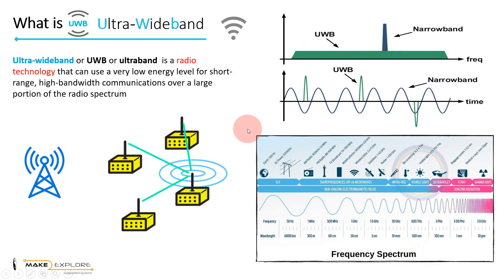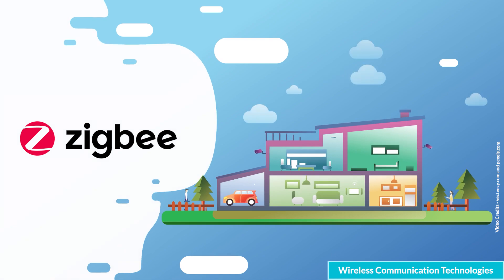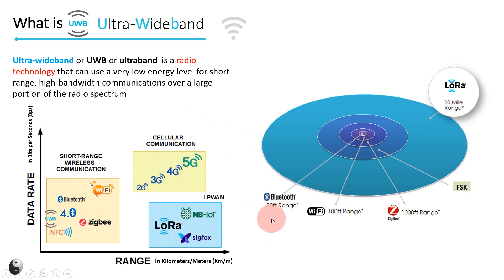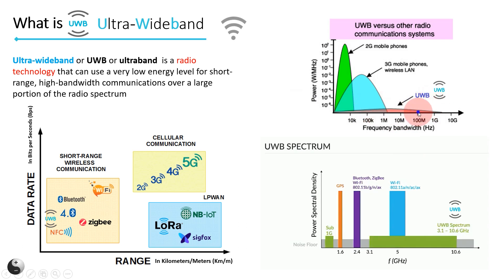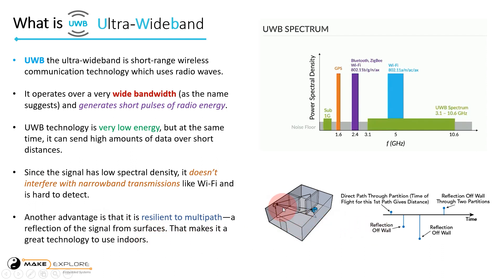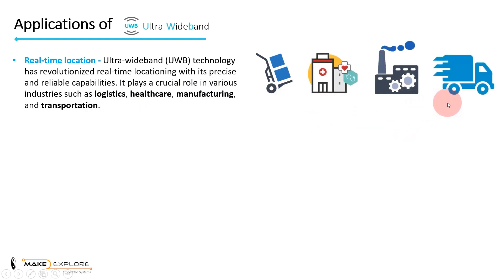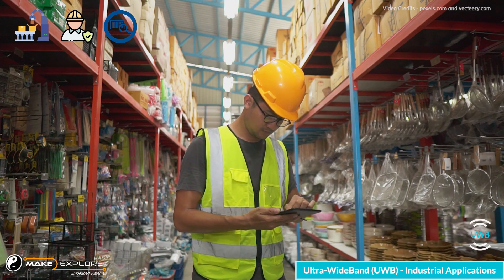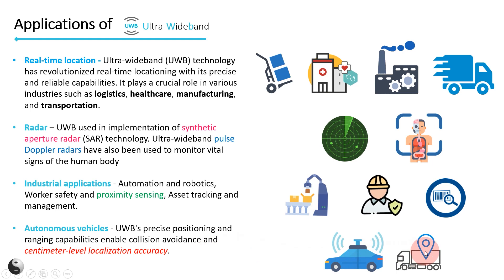Ultra-wideband Wireless Communication Technology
⏰ Timestamps

00:00  Start
00:52  Introduction : What is Ultra-wideband?
02:53  Different Wireless Communication Technologies
03:35  Comparison
06:07  Applications of UWB Wireless Communication
07:54  Industrial Applications of UWB
10:34  Applications of UWB in Mobile Communication Devices
13:22  Utilization of UWB in 'Find My' application in AirPods Pro
14:15  UWB Distance Measurement Application - Theory

📷 About Video -

🚩  In this video we will see brief introduction to the Ultra-wideband wireless communication technology. In next video, we are going to develop real time positioning and distance measurement project using UWB, the ultrawideband Trans receiver modules. So, before going into actual implementation of project, we will see the theory behind this ultrawideband wireless technology.

📕 Important Links -

*make2explore Systems* is a team of Engineering Consultants. We create Tech Content : Videos, Blogs, Articles about New Technologies, Hardware and Software. We also provide online consultation to the Students and Hobbyists in their Academic/Hobby projects.

▶️ Stock Content (videos, images) credits - (pexels.com) and (vecteezy.com)

🎵 Music Credits -